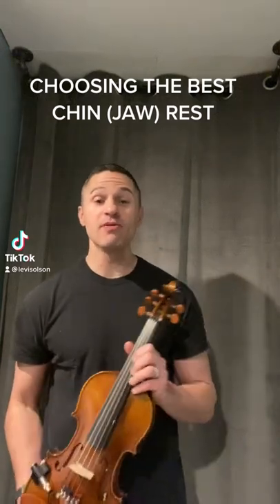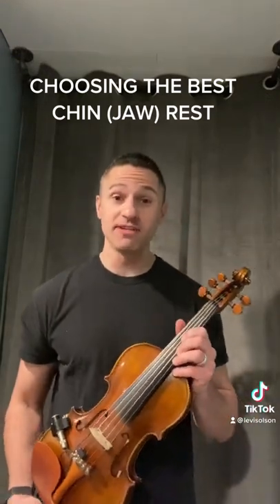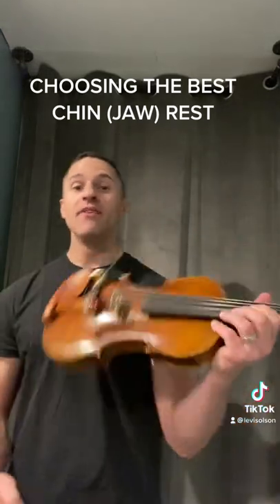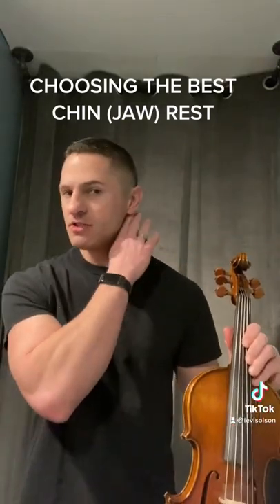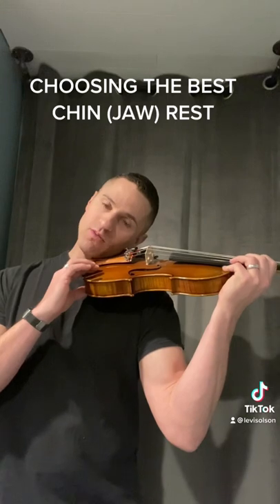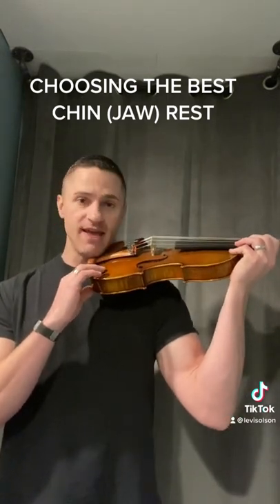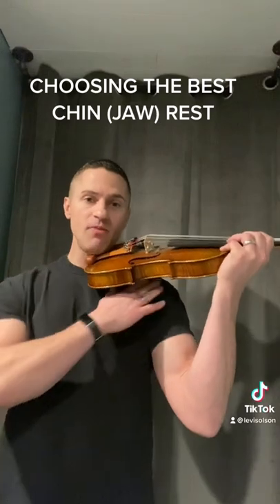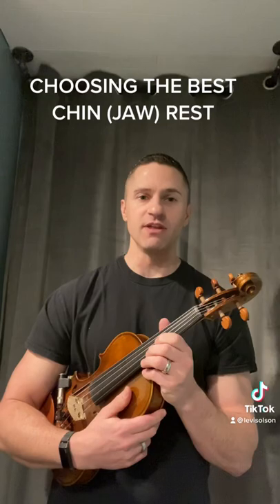CHOOSING THE BEST CHIN (JAW) REST